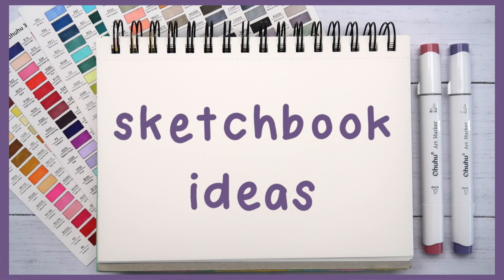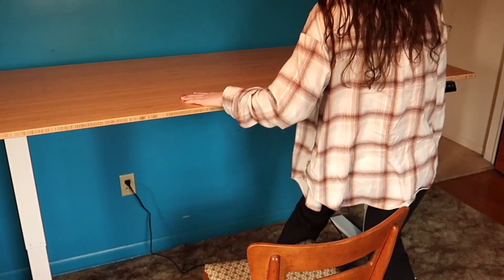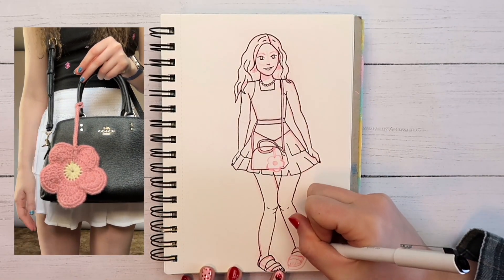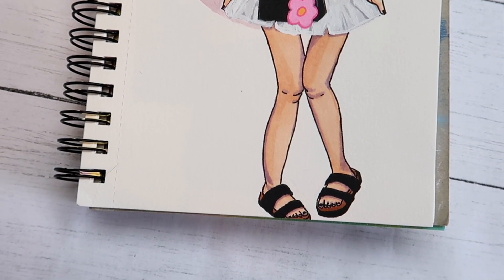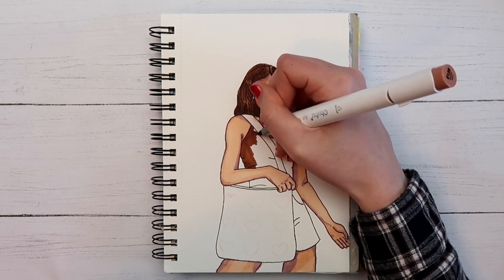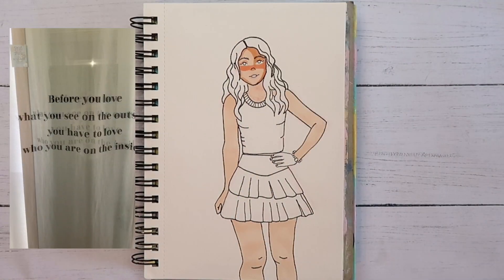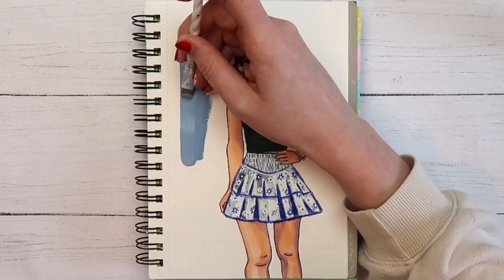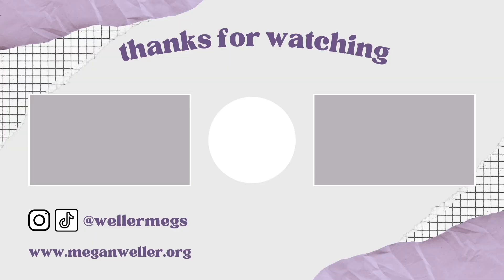Drawing EVERY DAY for a WEEK! Creative Ways to Fill Your Sketchbook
Shop Flexispot standing desk here!

♡ Outfit 1 ♡
Black Tank Top w/ Flowers

White Skort

♡ Outfit 2 ♡
White Bralette

Denim Shorts

♡ Outfit 3 ♡
Green High Neck Bralette Top

Light Blue Floral Skirt

♡ Outfit 4 ♡
Nike Shorts

♡ Art Supplies ♡

Send mail to:
Megan Weller